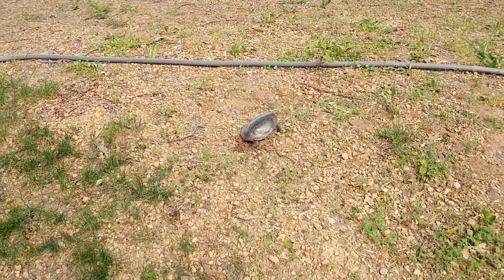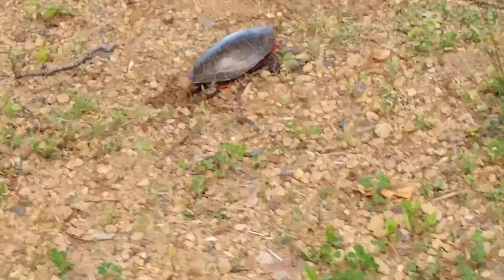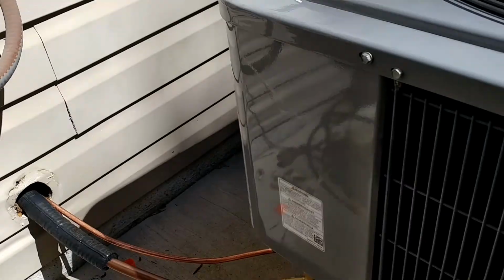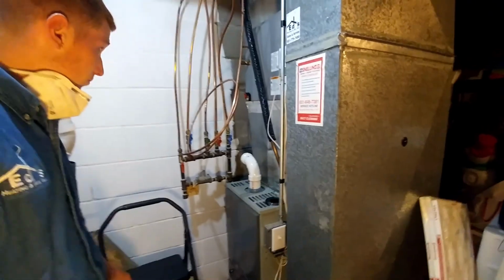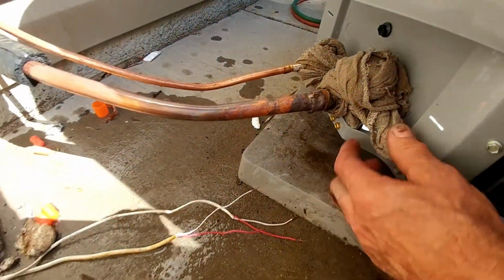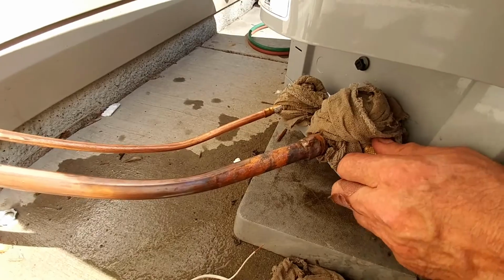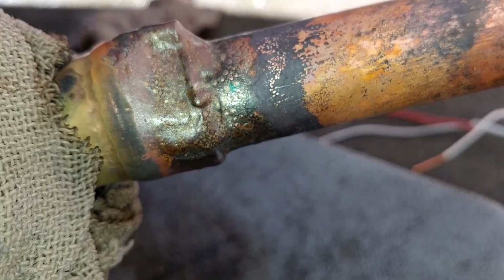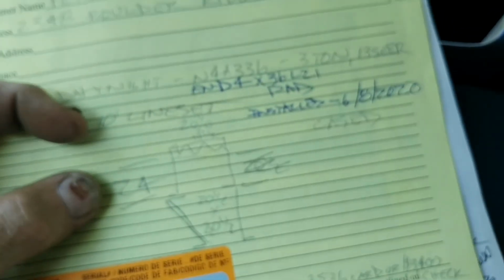peter c ac install and snapping turtle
In depth solder explanation.  Proper nitrogen flow while soldering procedure. 12" snapping turtle helped across the road.